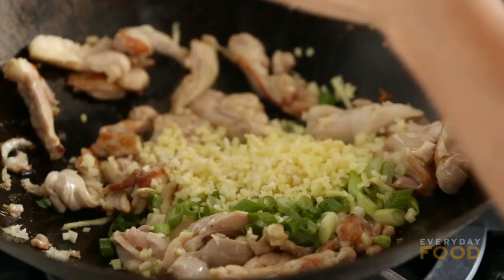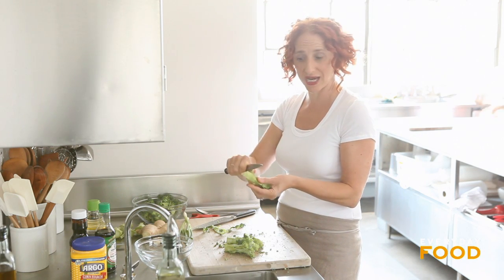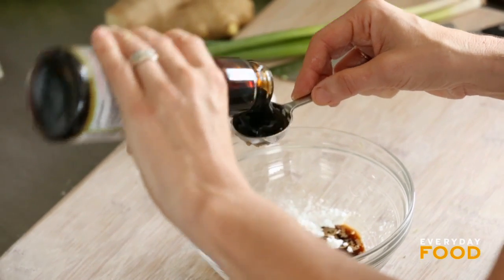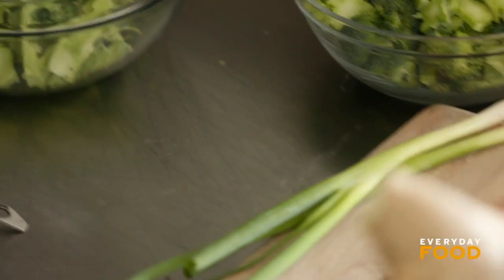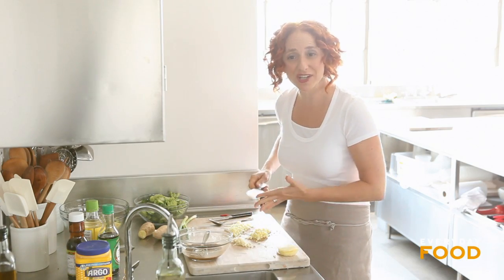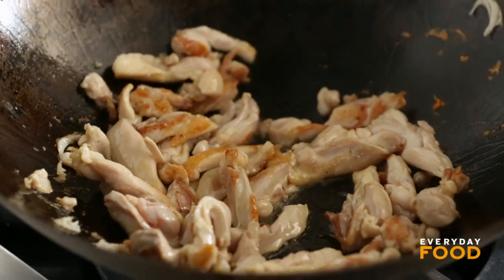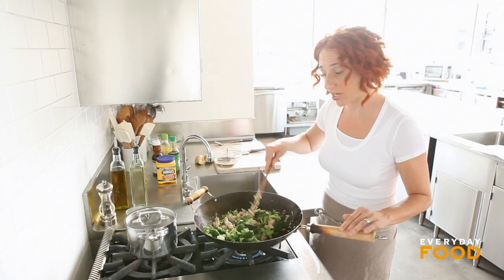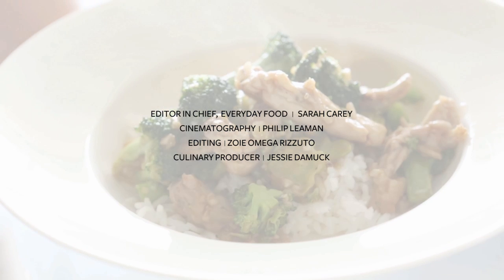Chicken and Broccoli Stir-Fry - Everyday Food with Sarah Carey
Can you believe it's already time to start preparing for the school year? The summer has flown by faster than you can say "fire up the grill." I like to take advantage of the time leading up to Labor Day by planning out my go-to meals for the fall, and today's recipe is one of my absolute favorites. It's a chicken and broccoli stir-fry with an Asian-inspired sauce. Once your ingredients are prepped, this meal is super quick to make and filled with outrageous flavor! This September, it's time to put down the takeout menus and make a dinner your family will love to come home to.

Sarah's Tip of the Day:
GGS: Ginger, garlic, and scallions will instantly infuse your meal with Asian flavors. The combination can be spicy for some, so adjust the added amount to your liking.

PREP: 30 MINS
TOTAL TIME: 30 MINS
SERVINGS: 4

INGREDIENTS
2 tablespoons soy sauce
2 tablespoons rice vinegar
2 tablespoons oyster sauce
1 tablespoon cornstarch
1 teaspoon toasted sesame oil
2 tablespoons vegetable oil
1 pound boneless, skinless chicken thighs, cut into 1/2-inch strips
3 tablespoons minced peeled fresh ginger
2 cloves garlic, minced
2 scallions, thinly sliced
1 bunch broccoli, cut into small florets, stalks peeled and thinly sliced
Cooked white rice, for serving

DIRECTIONS

STEP 1
Whisk together soy sauce, vinegar, oyster sauce, cornstarch, and sesame oil.

STEP 2
In a wok or large skillet, heat vegetable oil over high. Add chicken and cook until browned, 10 minutes. Add ginger, garlic, scallions, and broccoli and cook, stirring frequently, until broccoli is bright green, 3 minutes. Add 1/4 cup water, scraping up browned bits with a wooden spoon. Stir in soy sauce mixture and cook, stirring, until thickened, 1 minute. Serve warm with rice.